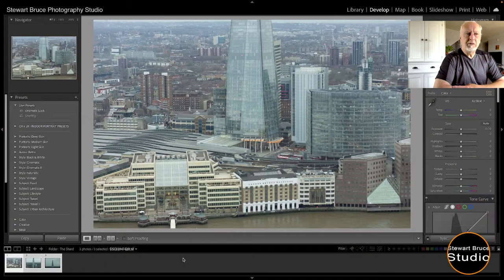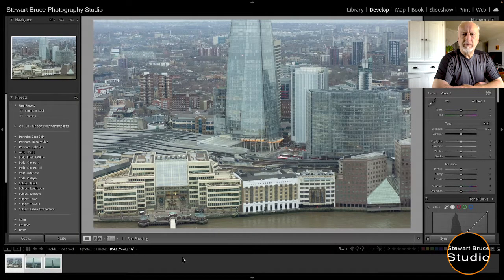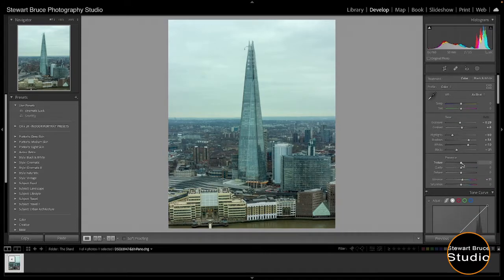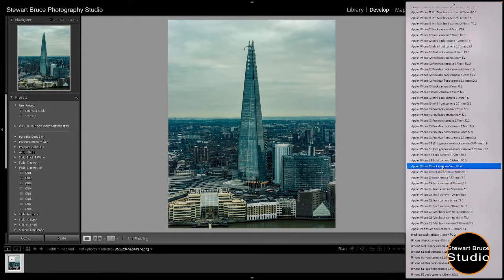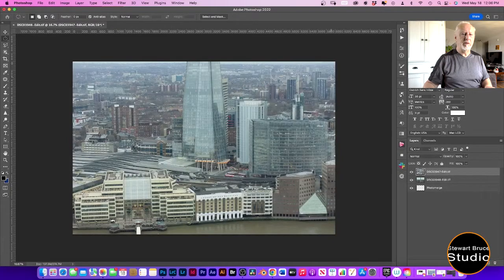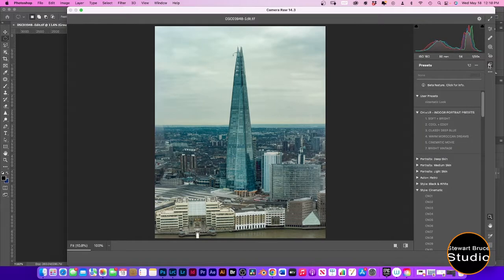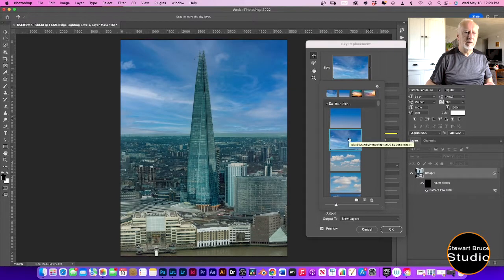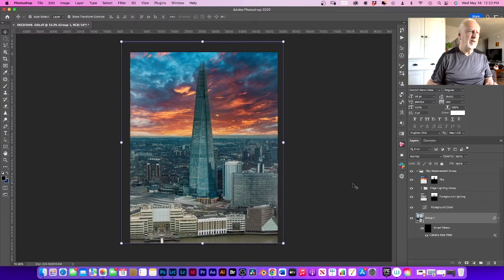How to create a panorama using photoshop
Adobe Lightroom and Photoshop are great tool for helping photographers to manage their photos. In this tutorial, I will show you a seamless workflow for creating stunning panoramic photos using both Photoshop and Lightroom. We will begin by selecting several photos of The Shard in to Lightroom and create our panorama then from there I will show you how to merge those photos also in Photoshop, and finally, I will show you how to apply some adjustments to the final image in Camera Raw in Photoshop.